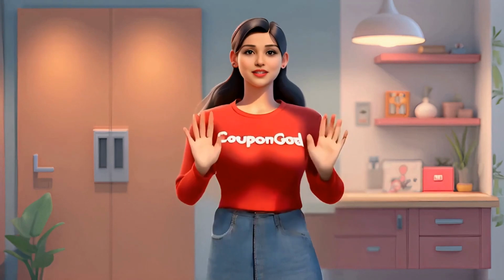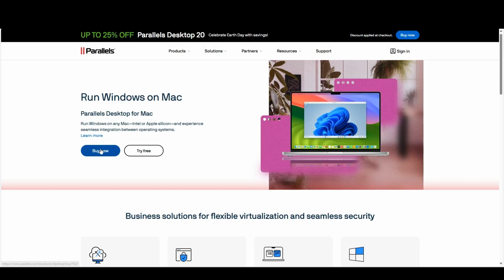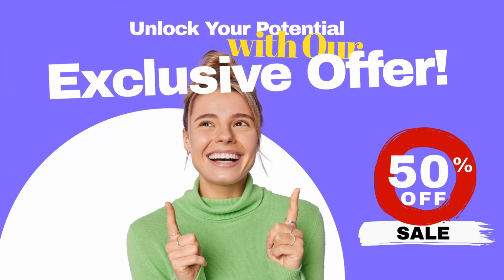Parallels Desktop Coupons 2025 | Run Windows on Mac with Latest Parallels Desktop 20 | CouponGod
Do you want to run Windows on your Mac without paying full price for Parallels Desktop? 🤑

✅ Why Parallels Desktop is the best way to run Windows on Mac.
✅ The high cost of Parallels Desktop – but a smart way to get it cheaper!
✅ Step-by-step guide to applying the discount and reducing the price.

🔔 Don’t Forget!
📌 LIKE this video if you love saving money! 👍